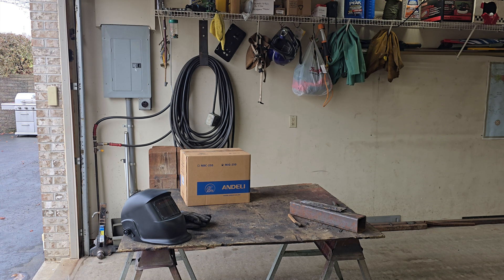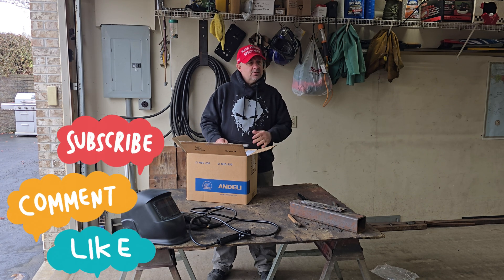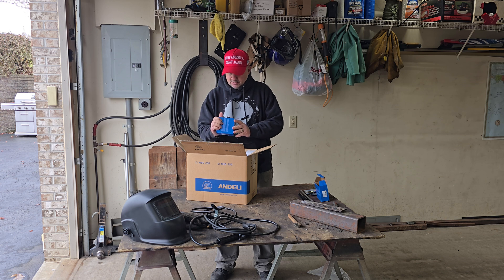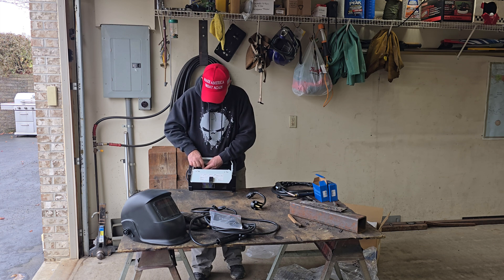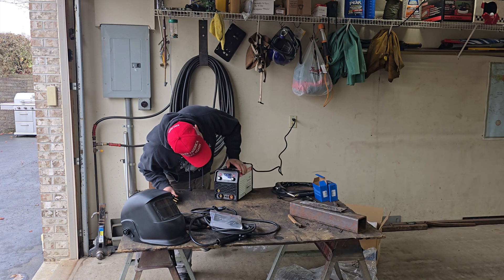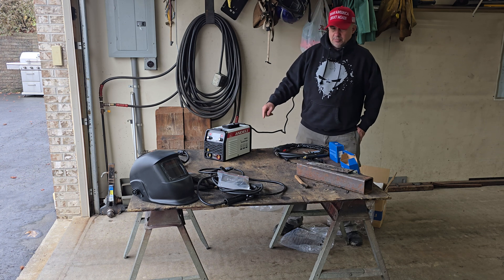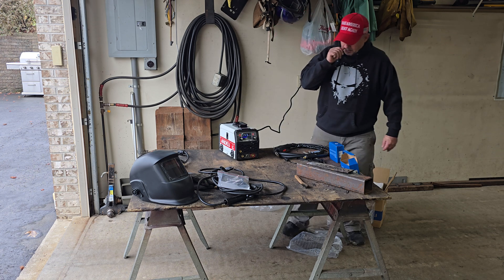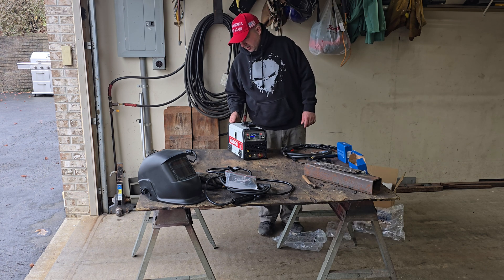New 2025 Andeli Mig-250 Unboxing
Link to Andeli MIG-250 Welder

MIG welding accessory starter kit

Wire brush kit

Stick Welder 50 PCS E6013 3/32 inch Rods, $10 starter pack.

MIG Gloves

MIG Pliers

Gas Regulator For Your Gas Mig Machine

Solid MIG Wire for gas shielded MIG.

Flux Core Wire for the Sefaspe Flux MIG

Welding Hood, Auto Darkening and True Color Display

3-IN-1 WELDER:
Capable of 3 welding modes Flux Core Gasless MIG/ Lift TIG/ MMA meet your different requirements (You would need to buy the 17v Lift tig torch).

LED DIGITAL DISPLAY: Advanced digital display, increases the visual clarity and improves the efficiency of the operation. Provides welding data display and helps you read it clearly.

MORE POWERFUL: Dual-voltage 110/220V, up to 135A output current that can weld mild steel up to 1/8 inch (3.0mm) plate. Suitable for .030'' & .035'' flux core welding wire.

SYNERGIC CONTROL No matter if it's beginners and professionals, the SYNERGIC CONTROL system will automatically match voltage when you adjusting the wire feeding speed.The ANDELI MIG welder is perfect for new or those people who are learning to weld or want to make small repairs around the house.

SMALLER AND MORE LIGHTWEIGHT: This ANDELI welding machine with unique compact design, small and exquisite. Dimension: 13"x6"x8", Weight is only 9 lbs. Portable, easy to carry. Package Include: MIG Welder*1, 3m MIG Welder Torch*1, Ground Clamp*1, Electrode Holder*1, Nozzle*2, Contact Tip*5, Tungsten Electrode*5, Hammer*1, Flux Core Wire*2. (Lift Tig torch is not included. )

SAFETY PROTECTION: Automatic compensation for voltage fluctuation, built-in over-current protection, over-load protection, overheating, and over-voltage function that extend the lifespan of the machine.